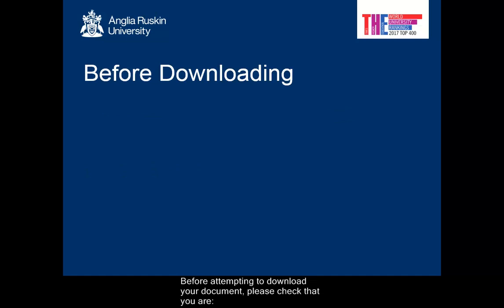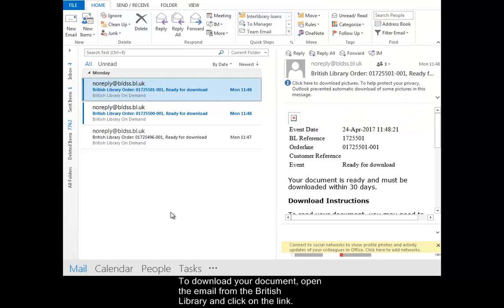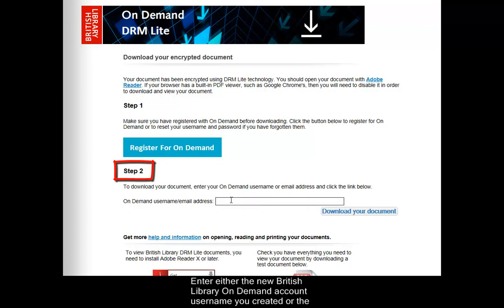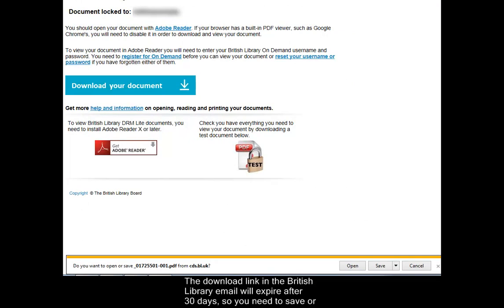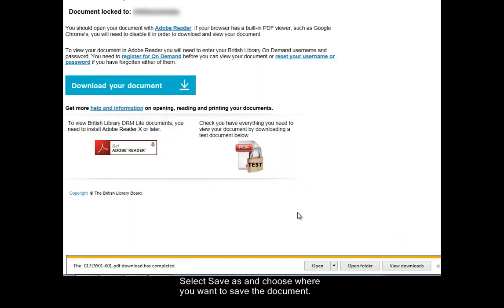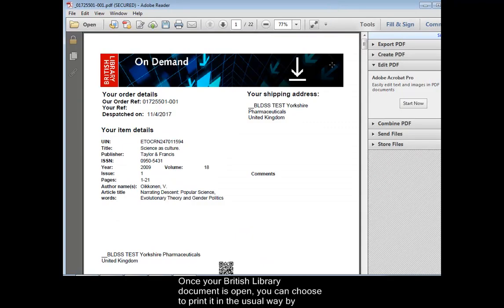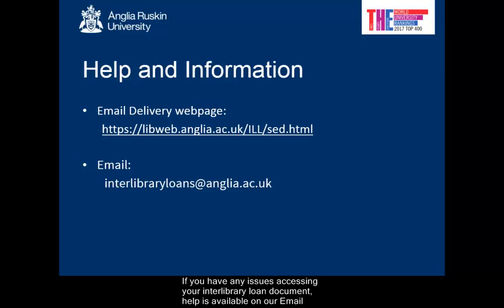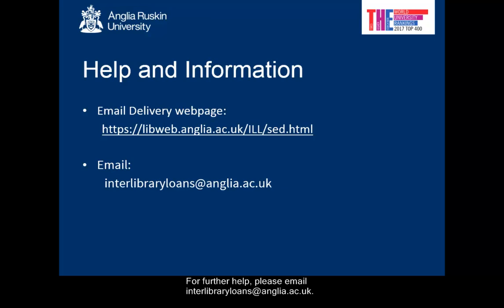ILL Part 2: Downloading Documents